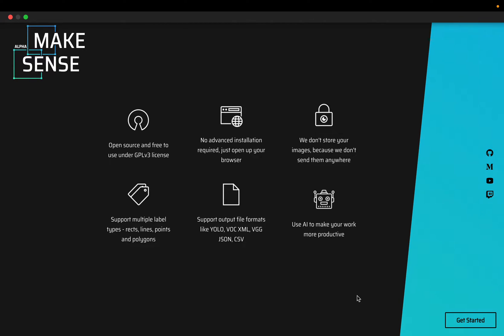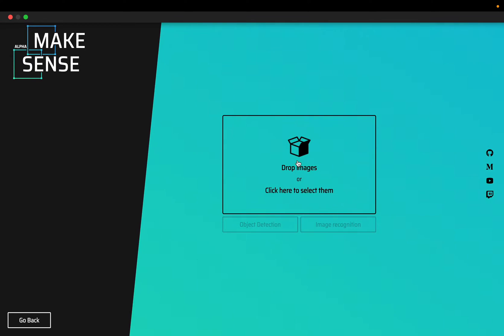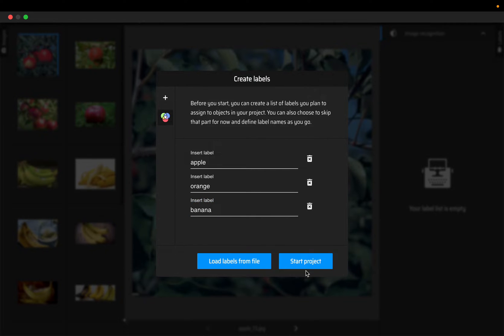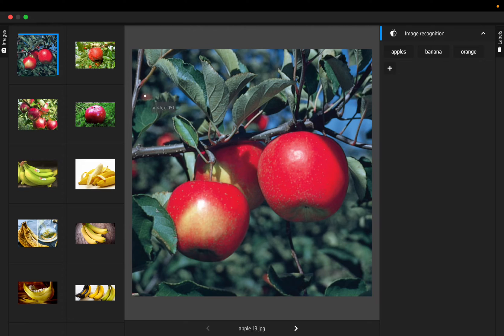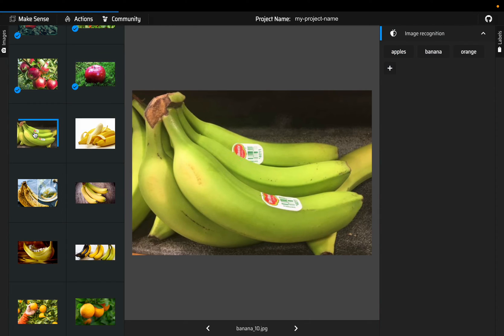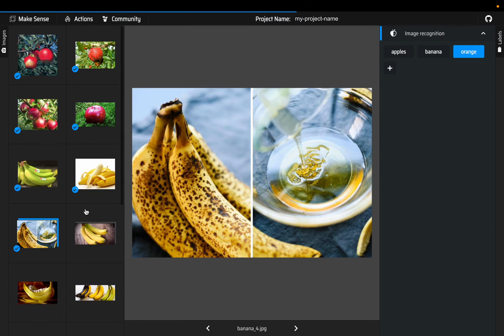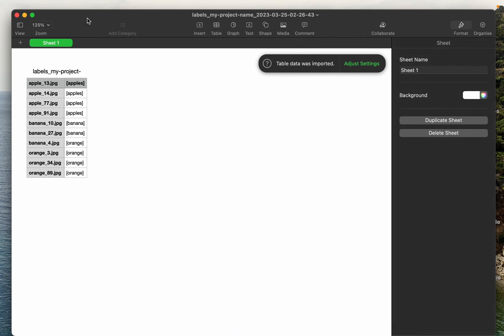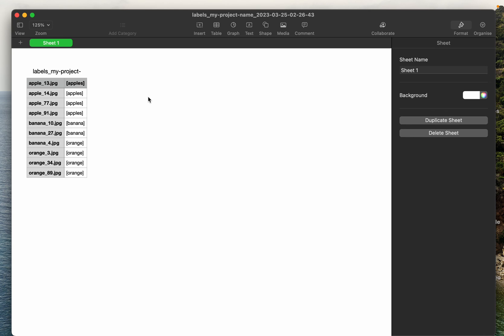Create Annotations for Image Classification using makesense.ai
In this video series, we will learn how to create annotations for computer vision tasks such as image classification, multilable classification and object detection.